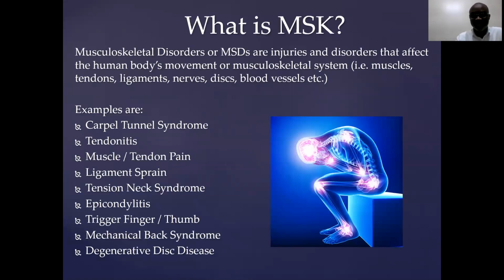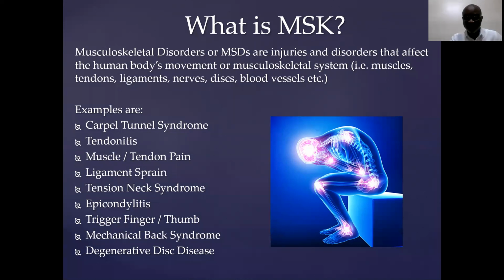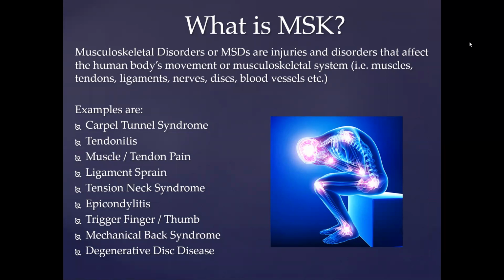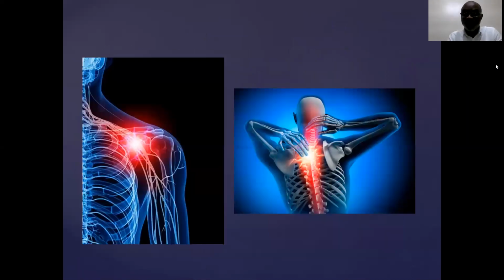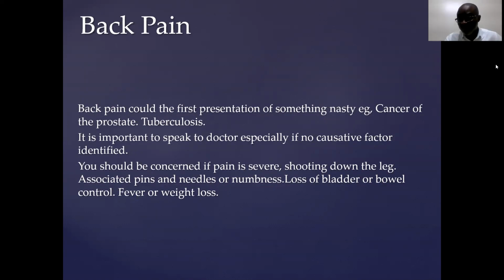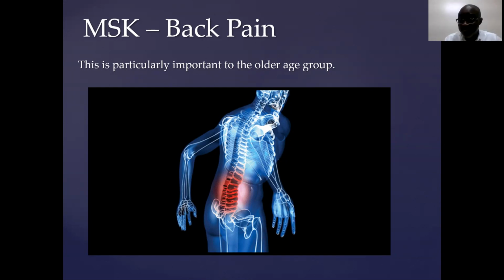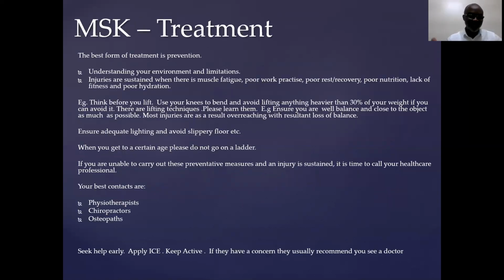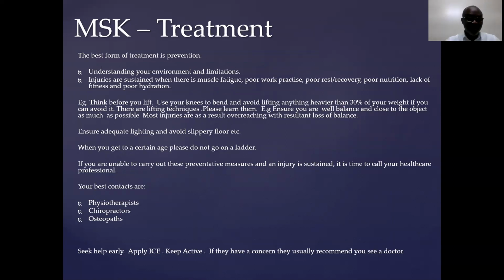Low Back Pain (Part 2: Musculo Skeletal Disorder -MSK)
Presented by O5BM Forum. By Dr Fatai Salau (Douglas Grove Surgery, Witham).